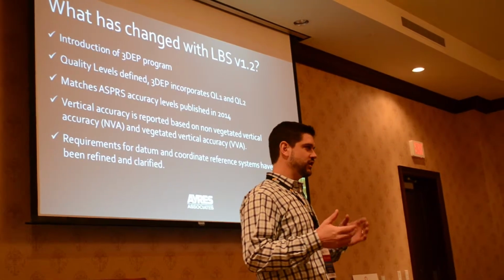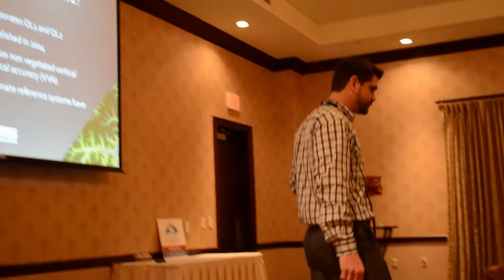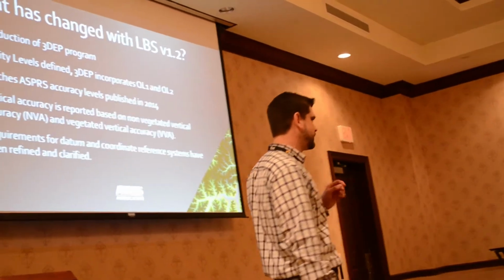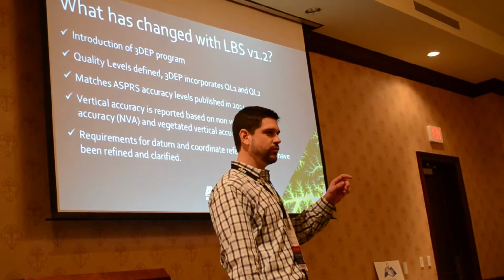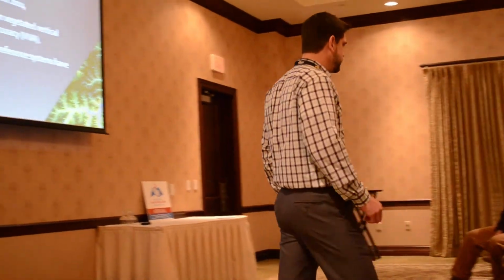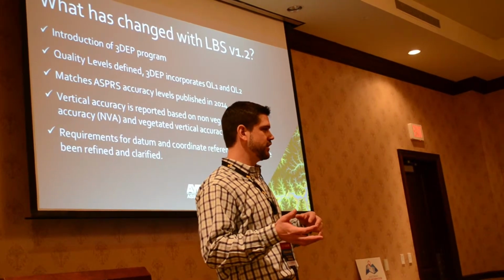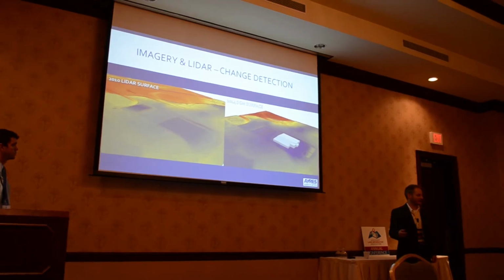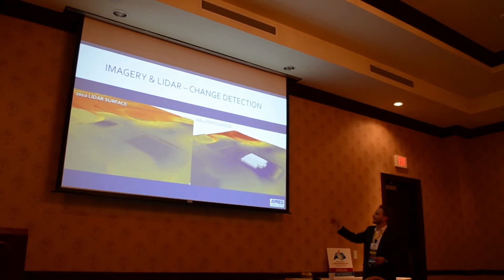Lidar Standards and Derivative Products Presentations at WLIA Conference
Staff from Ayres Associates shared insights on two lidar-focused topics during the 2016 Wisconsin Land Information Association Conference on February 12, 2016. Here are excerpts from "Lidar Standards and Specifications in Wisconsin," presented by Zach Nienow, project manager for aerial mapping, and "Lidar and Imagery Derivative Products for Municipal Applications," presented by Adam Derringer, aerial mapping project manager, and Mike Seidel, aerial mapping technician.